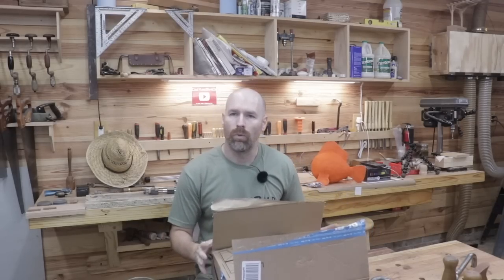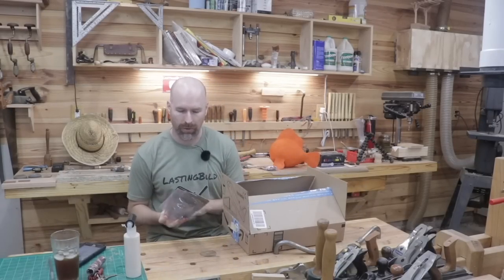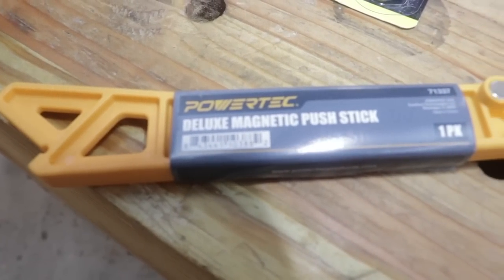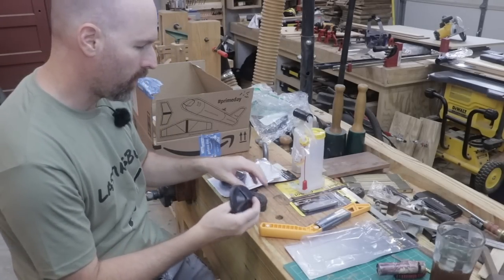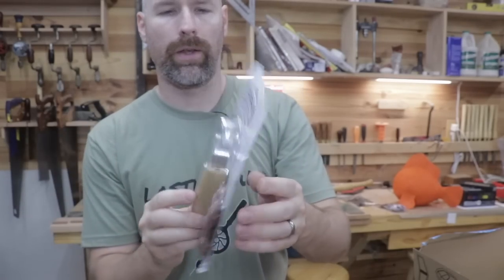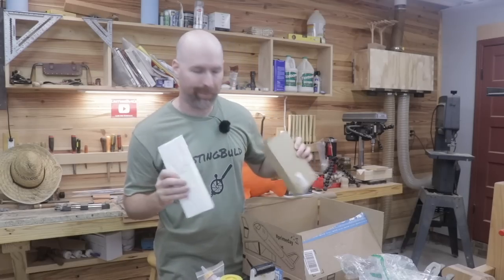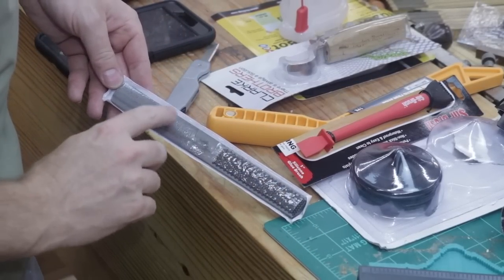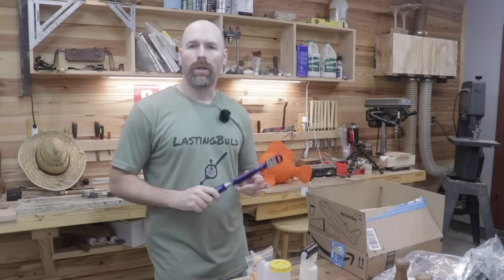Ten Woodworking Tools Each Less Than $10 On AMAZON PRIME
Can you buy useful woodworking tools on Amazon prime that cost less than $10 dollars. After this video, you will agree that you can. Check out the following links to each tool. Thanks.

Stanley knife
Glue Roller Bottle
FastCap Glup-Bot
Bench Cookies
Rasp file
Contour gauge
hook knife
Irwin chisel
Powertec Push Stick

My Favorite Tools:

Wood is Good 18 Ounce Mallet
Wood is Good 30 Ounce Mallet
Stanley Sweetheart Chisels
Stanley #4 Bench Plane
Stanley No.62 Low Angle Jack Plane
Stanley Marking Knife
Husqvarna 13” Wooden Hatchet
Dewalt 20 Volt Drill and impact driver